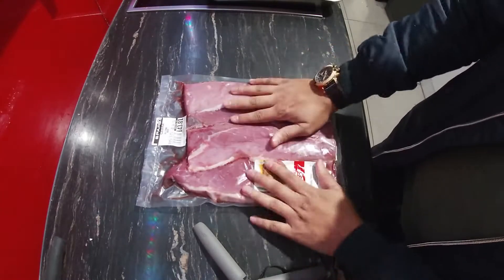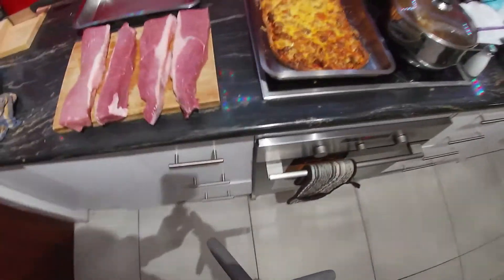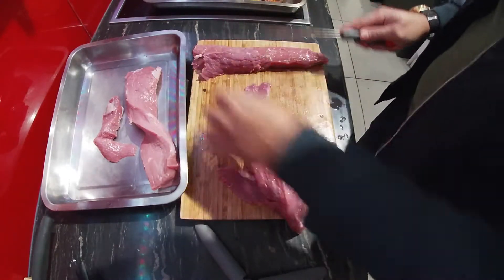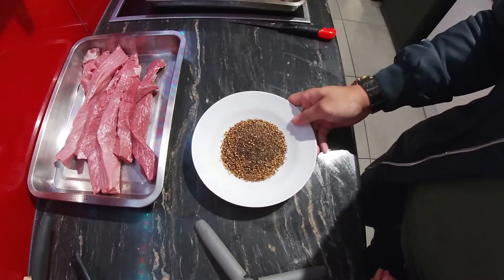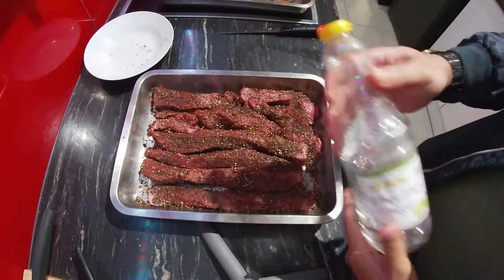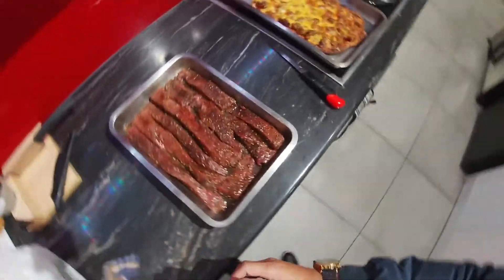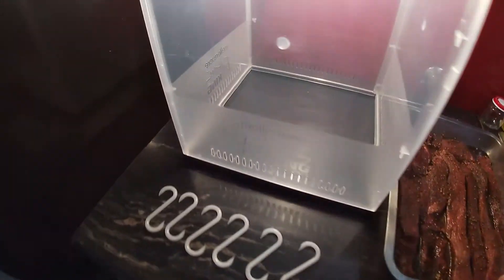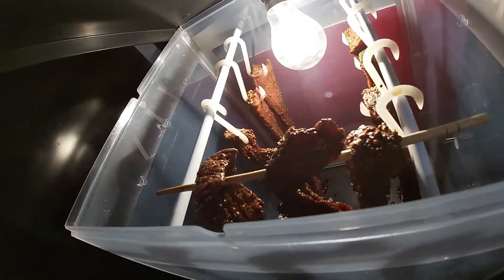Biltong - how I make mine | South African Delicacy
How to make Biltong - well how I at least make biltong.
Biltong is dried meat with spices of your choice.This is not paid for video.